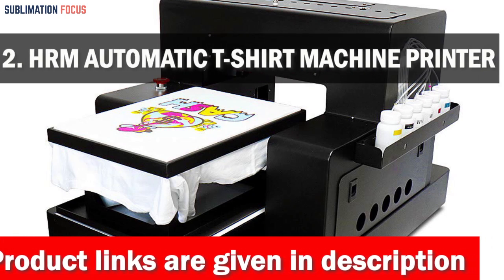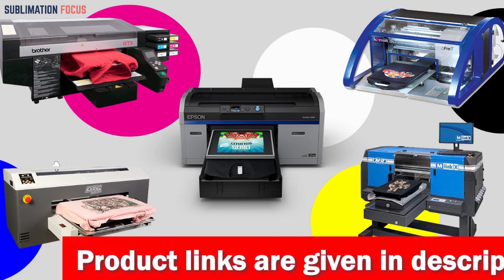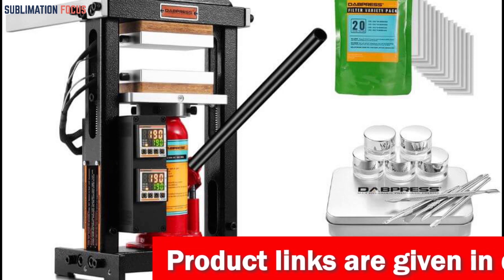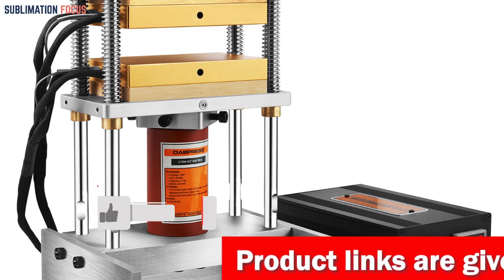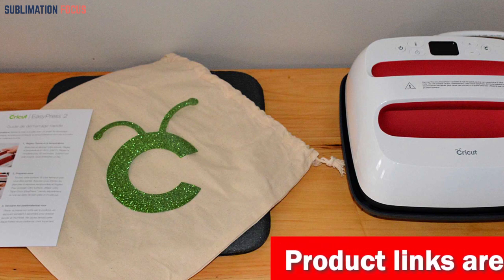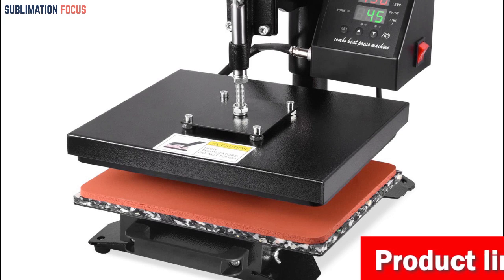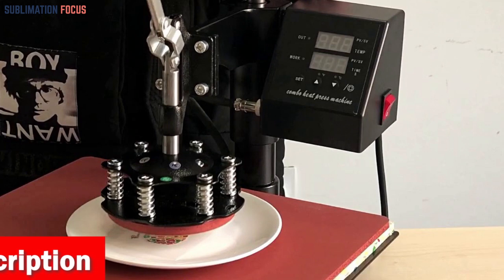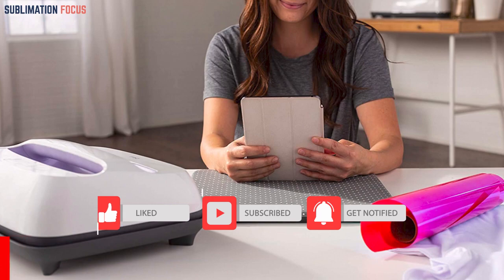HRM Automatic T-Shirt Machine Printer Review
(Amazon)

Looking for the best sublimation printer for clothing that offers automatic t-shirt printing with adjustable height and position? Look no further than the HRM Automatic T-Shirt Machine Printer. With its advanced features and versatility, this machine is perfect for those who want to print high-quality designs on a variety of clothing materials. One of the standout features of the HRM Automatic T-Shirt Machine Printer is its ability to automatically adjust the height and position of the print head. This means that you can print on a variety of clothing materials, including thin and thick fabrics, without having to manually adjust the printer settings each time. Of course, if you prefer to make manual adjustments, that option is available as well. In addition to its automatic and manual adjustment options, the HRM Automatic T-Shirt Machine Printer is also able to print on a wide range of clothing materials. Whether you're looking to print on cotton T-shirts, sweatshirts, hoodies, pants, jeans, socks, bags, or other thin or thick fabrics, this machine has you covered. Of course, as with any piece of technology, there may be questions or concerns that arise when using the HRM Automatic T-Shirt Machine Printer. Fortunately, the manufacturer offers free support and assistance to help you troubleshoot any issues or concerns that may arise. So if you're ever in doubt or need help with your printer, don't hesitate to reach out to the manufacturer. Overall, suppose you're looking for a high-quality sublimation printer for clothing that offers automatic t-shirt printing with adjustable height and position. In that case, the HRM Automatic T-Shirt Machine Printer is an excellent choice. With its advanced features and versatile capabilities, this machine is sure to meet all of your printing needs and exceed your expectations.
Best sublimation printer for clothing
Sublimation printing on shirts
2023 affordable sublimation printer for clothing
Best T-Shirt Printing Machine
Printer T-shirt Machine for Sweatshirts
Non-contact inkjet printing printer
Cost-effective t-shirt printing
Print on various clothing materials
Best heat press machine for jeans
Best printer for printing on pajama
Sublimation printer for yoga pant